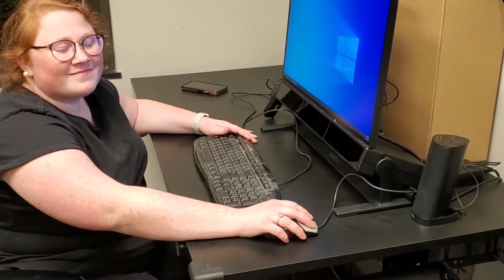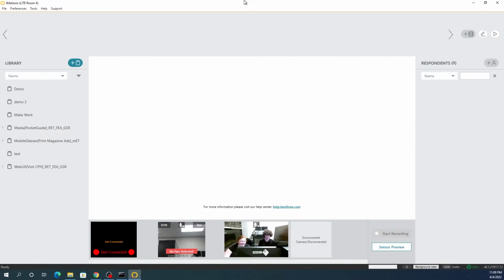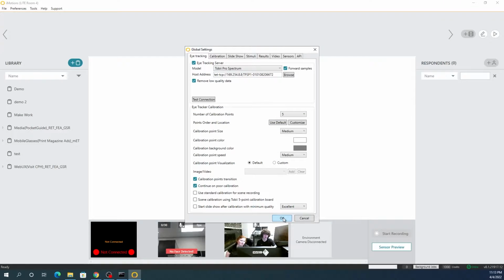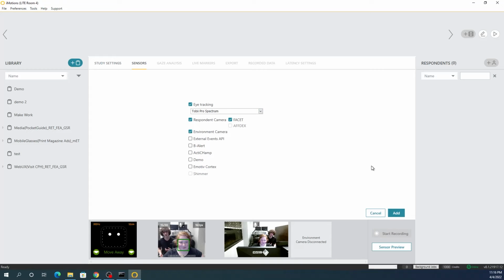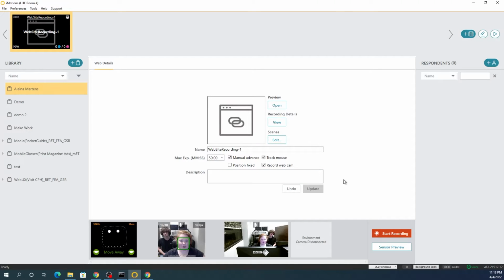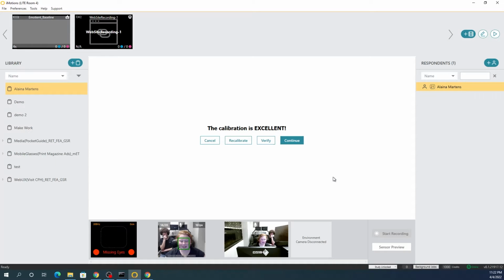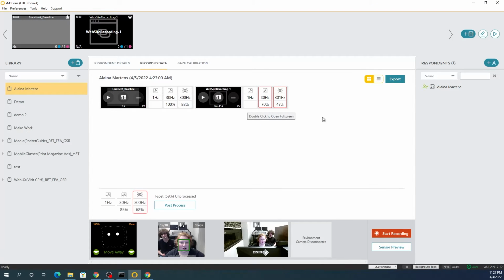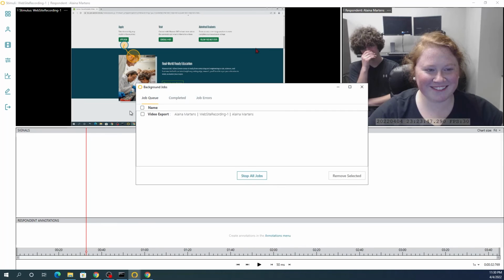LITE Lab - Tobii + iMotions Operation Tutorial